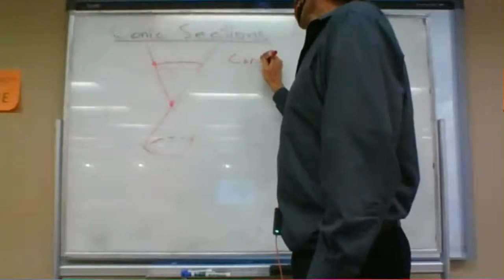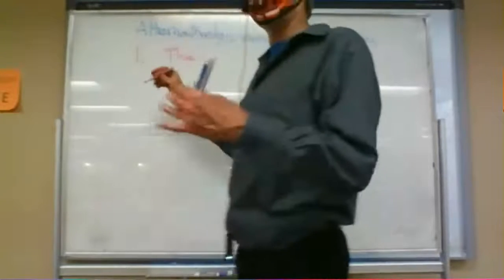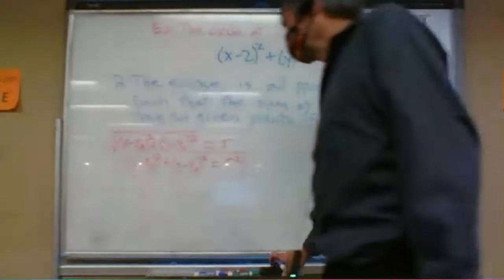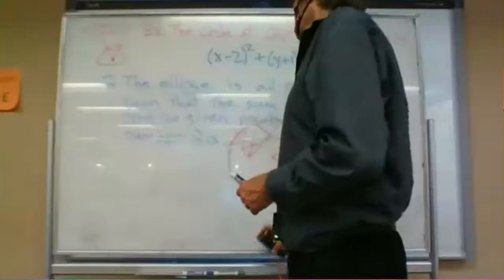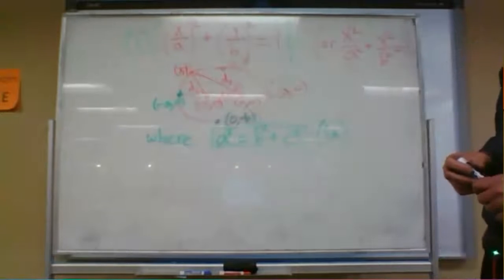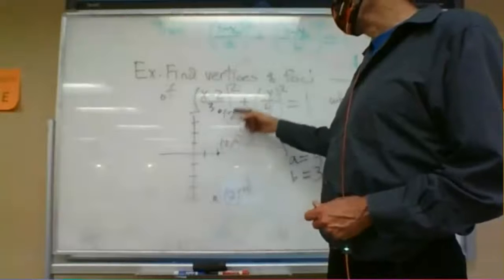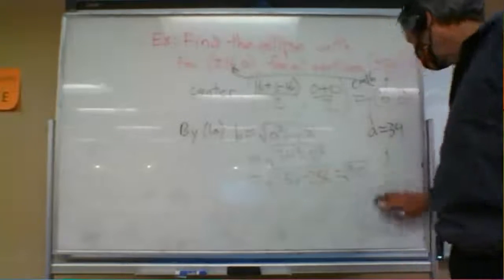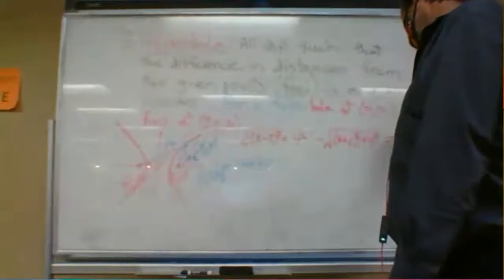11 5 Conic Sections